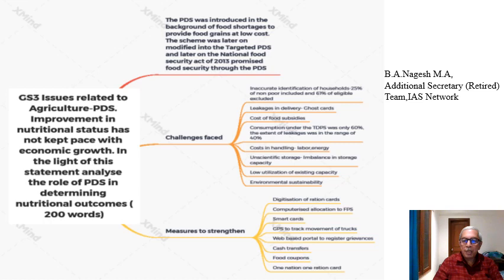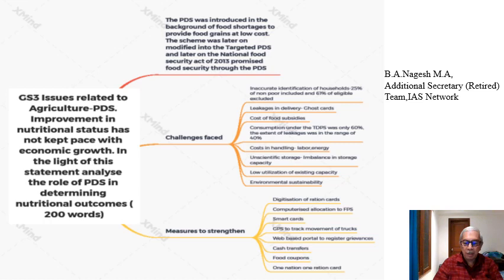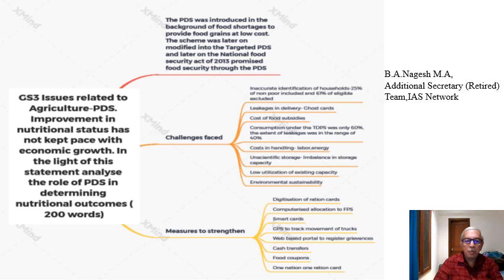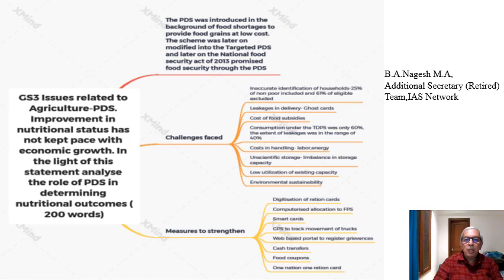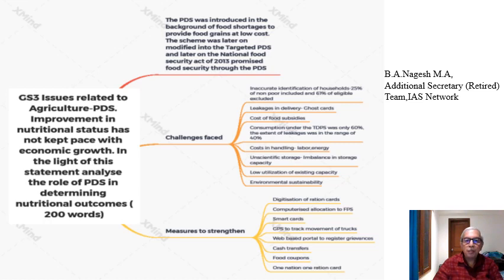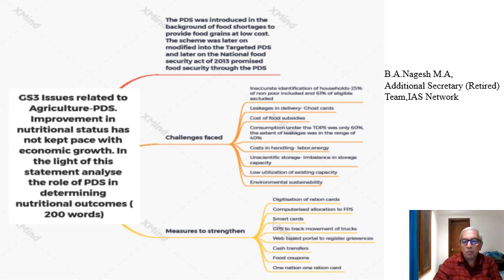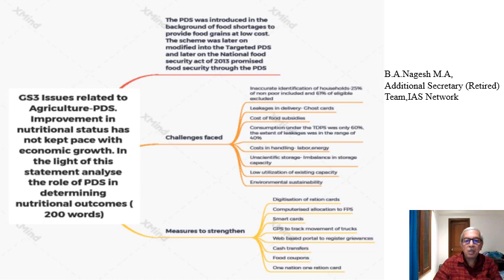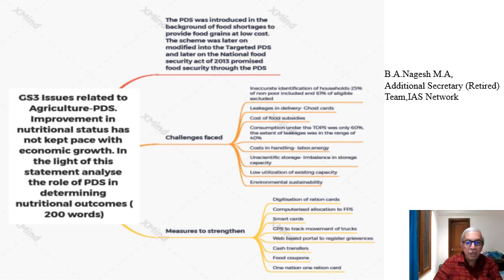UPSC Daily Answer Writing with BA Nagesh 3rd September : PDS System Issues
Topic For This Video : PDS System Issue In India

Video by IAS BA NAGESH, IAS NETWORK